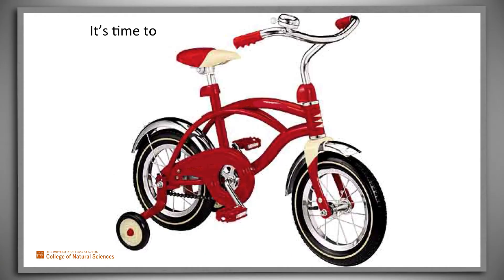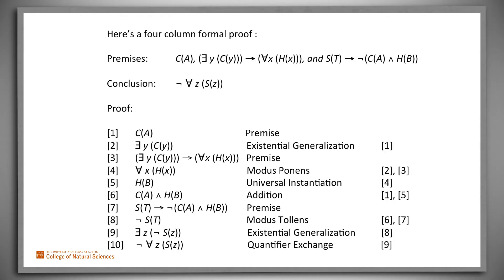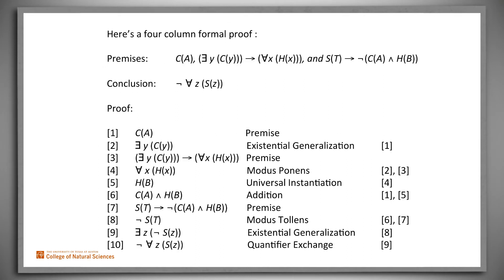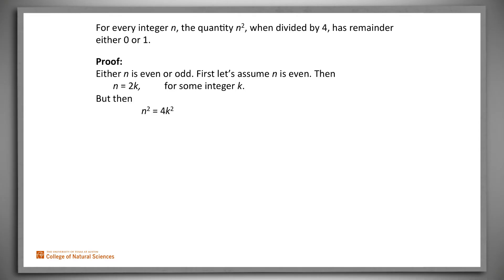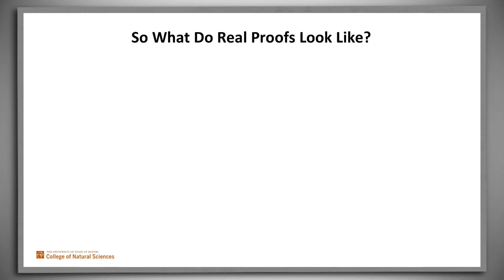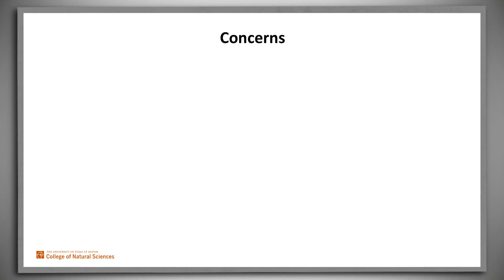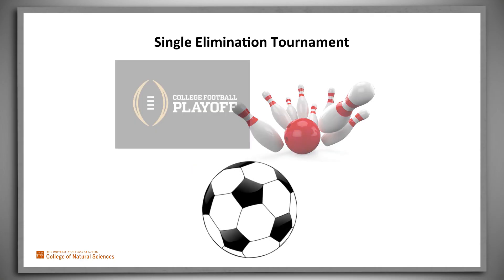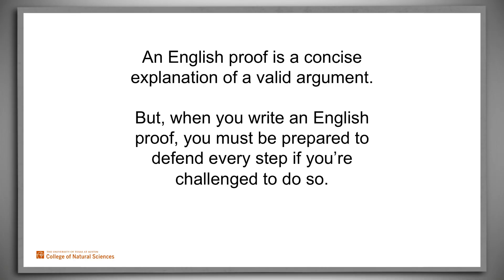Proofs in English: Taking the Training Wheels Off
How to write correct, but natural, proofs in English.